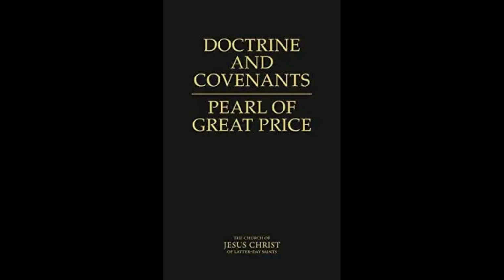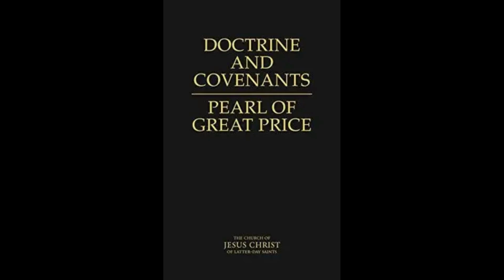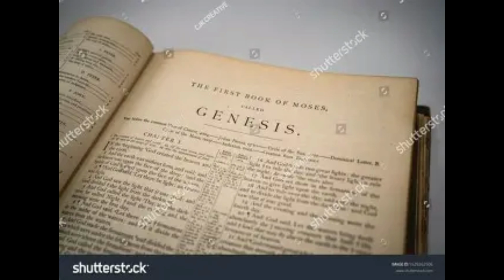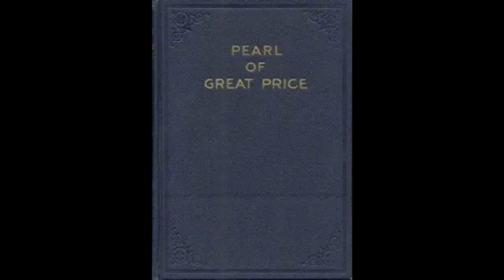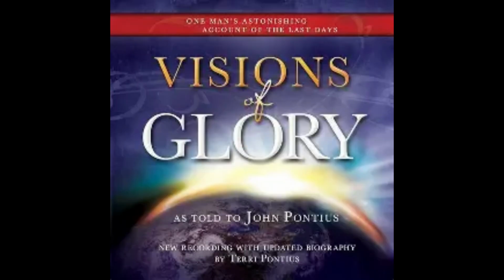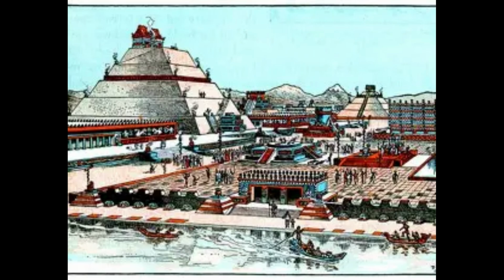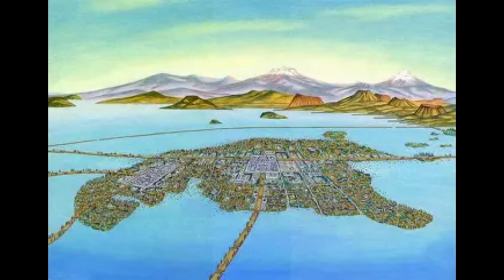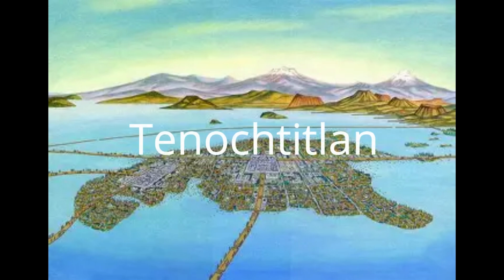The City of Enoch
There are two different characters in the Bible named Enoch. There are also two different cities attributed to these characters. Is it possibly that the Aztec city of Tenochtitlan was one of those cities? And is it possible that, similar to the legend of Atlantis, the other city of Enoch disappeared?